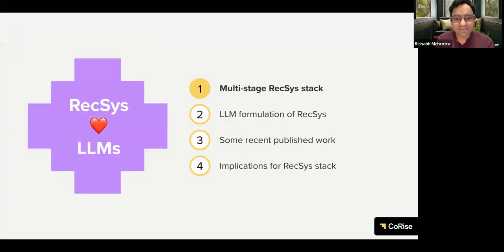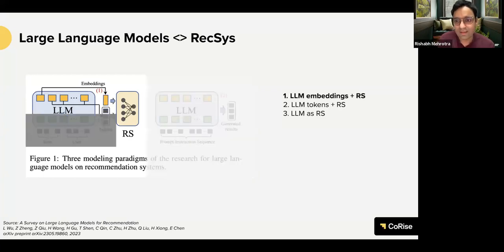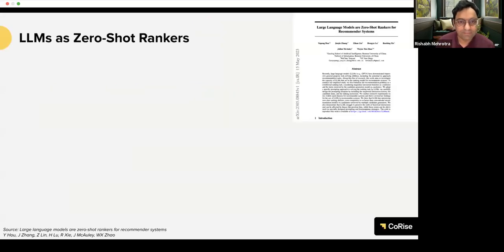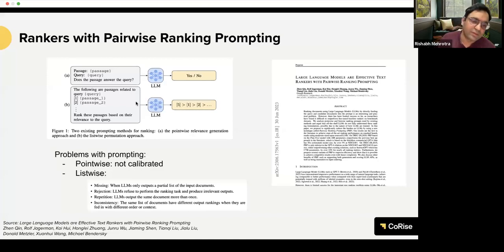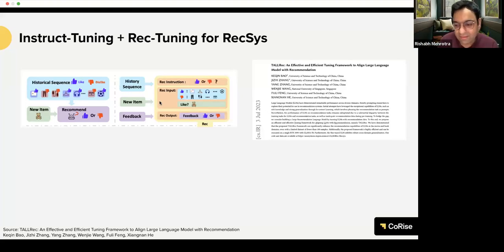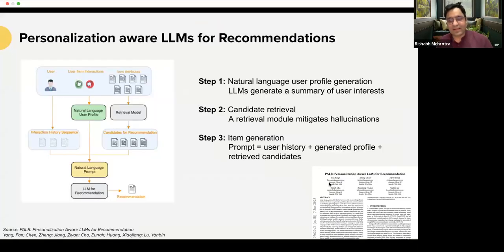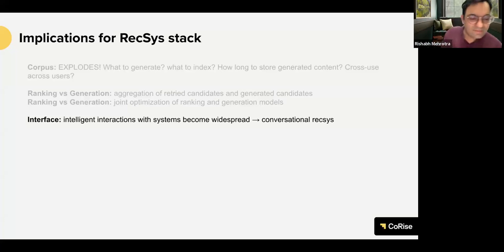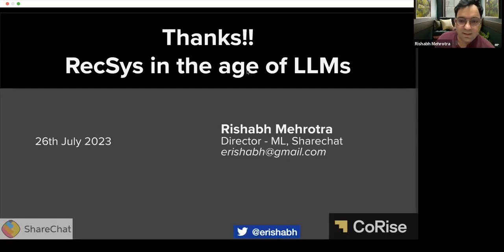AI Powered Innovations in RecSys Stack Novel Approaches for Candidate Generation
In this  event, CoRise Instructor Rishabh Mehrotra skillfully delved into the complexities of the Recommendation System (RecSys) stack. Through the lens of Generative AI, he navigated the stages of candidate generation, ranking, and evaluation, shedding light on the role of language models (LLMs) in each stage.

Rishabh began by explaining the innovative techniques used in candidate generation, where LLMs served to create diverse and relevant recommendations. He then moved on to the ranking stage, showing how LLM-based strategies enhanced the quality of recommendations by personalizing and providing context-aware ranking strategies. Lastly, he discussed the essential role of LLMs in the evaluation stage, enabling a more accurate and comprehensive assessment of recommendation systems.

This event was an invaluable opportunity to learn from Rishabh's expertise and to explore advancements in recommendation systems from a generative AI perspective. Check out the replay to stay at the forefront of your field or to satisfy your curiosity about recommendation systems and Generative AI. And why stop there?